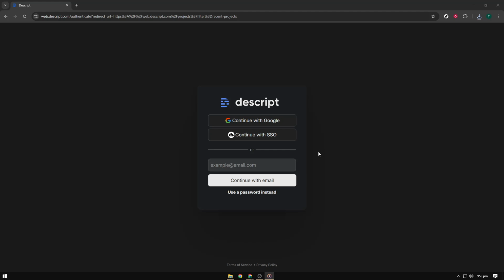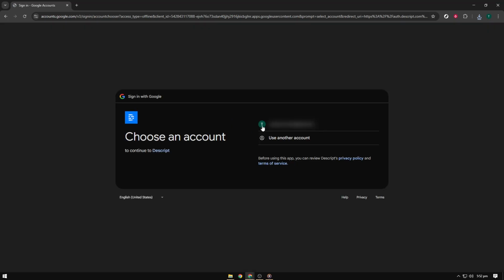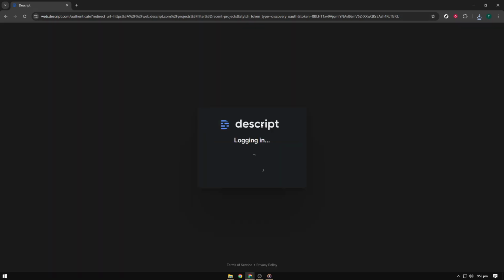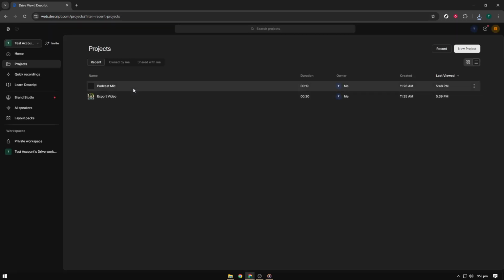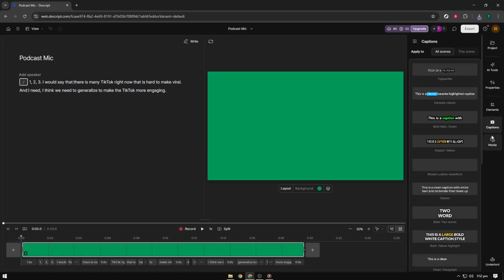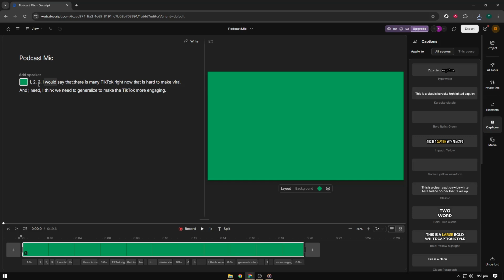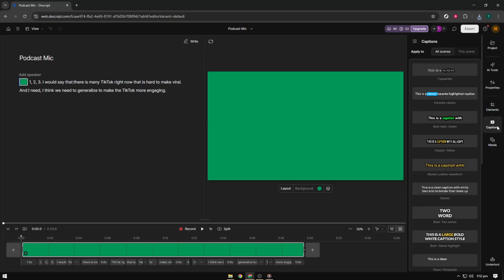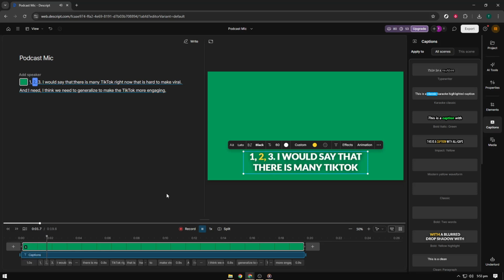How To Add Captions In Descript (2026 Guide)